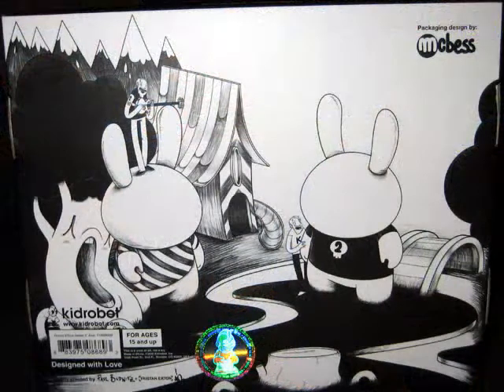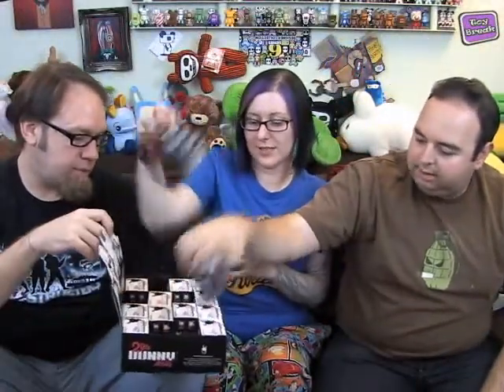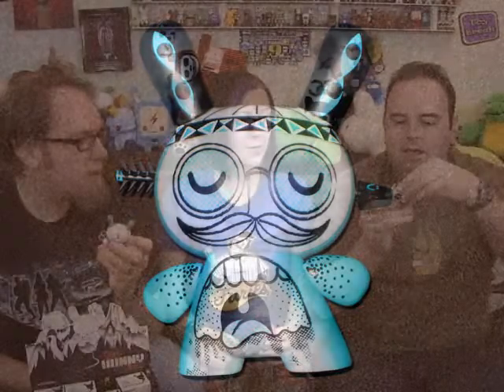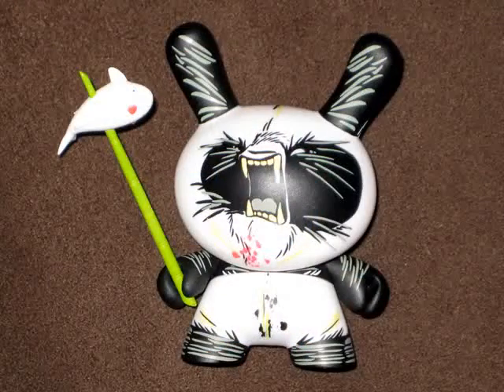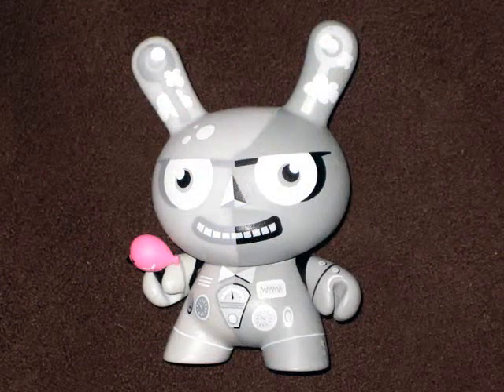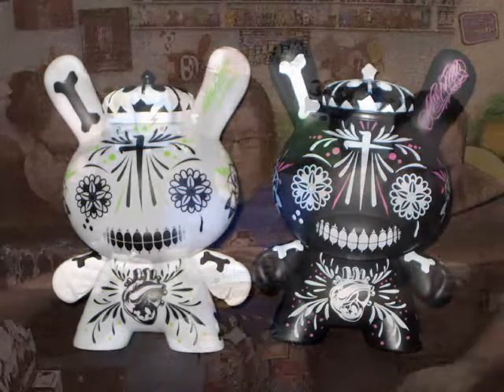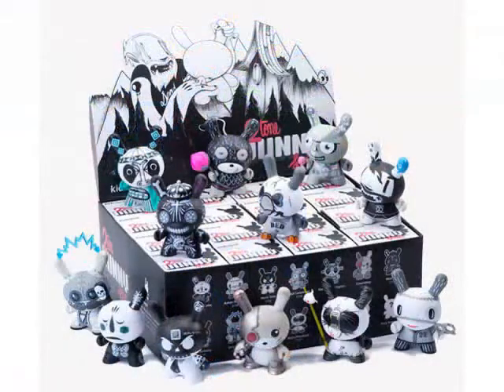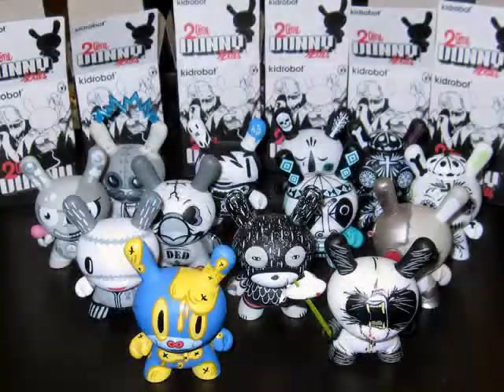Toy Brief 53 : 2Tone Dunny Case Opening Kidrobot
Join us as we open a whole case of the new 2Tone Dunnys from Kidrobot!

every week for regular episodes of Toy Break!